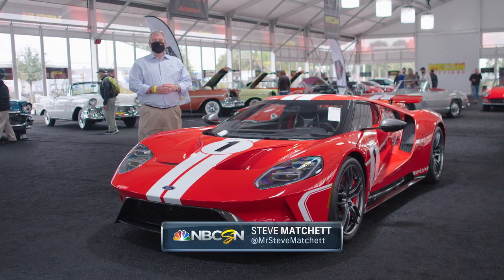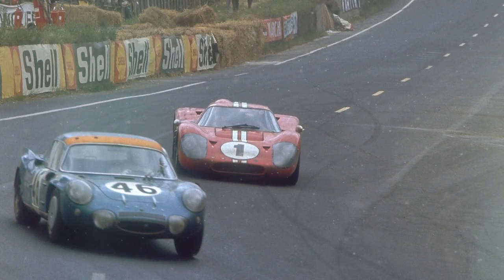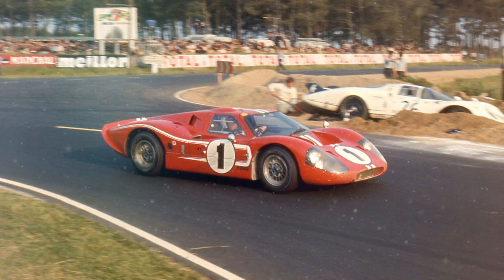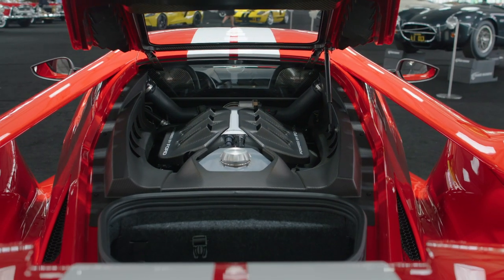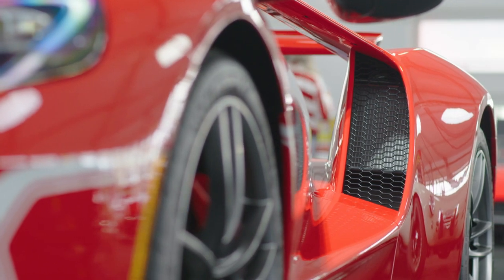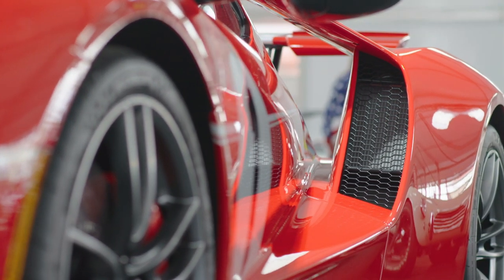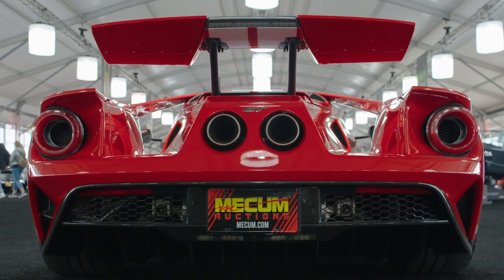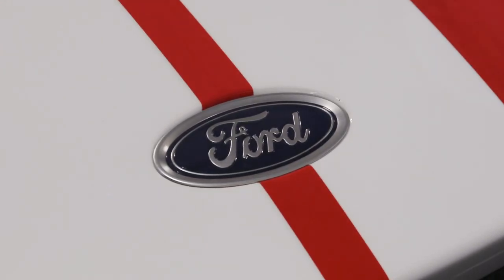2018 Ford GT '67 Heritage Edition // Mecum Kissimmee 2021 // Steve Matchett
Ford followed up on the wildly successful introduction of its second-generation GT in 2005 by returning to the historical well for special Heritage Edition liveries recalling the 1966 Le Mans-winning MkII’s pairing of black paint with silver stripes and the orange-on-blue Gulf-sponsored GT40 that scored back-to-back wins at the Sarthe in 1968-69. In 2018, Ford issued the ’67 Heritage Edition, designed to commemorate the 1967 Le Mans win captured by Dan Gurney and A.J. Foyt in the Shelby-American Ford GT40 MkIV, the first all-American team to take the overall win at Le Mans.

Chassis No. 174, this 2018 Ford GT ’67 Heritage Edition showcases the third-generation GT’s incredible technology and engineering. Based on a carbon-fiber monocoque with integrated steel roll cage and aluminum substructure, its carbon fiber passenger cell is enclosed in a wind-sculpted outer shell incorporating active aerodynamics in the form of a deployable rear wing that also acts as an air brake. Its midmounted 3.5L DOHC 24-valve EcoBoost engine features twin turbochargers and intercoolers, as well as Akrapovic exhaust, blasting 647 HP through a 7-speed dual-clutch automatic transmission and propelling the GT to 60 MPH in 2.8 seconds, topping out at an honest 218 MPH.

The ’67 Heritage Edition livery features a glossy Race Red exterior finish with painted white stripes and Frozen White No. 1 hood and door graphics inspired by the Gurney-Foyt original, and the exposed gloss carbon-fiber trim option. One-piece 20-inch forged aluminum wheels in Satin Silver/Carbon clear coat with black lug nuts, red calipers and silver rearview mirror caps complete the exterior treatment. The exclusive interior features Ebony Alcantara headliner and pillar coverings, red six-point seatbelts and ebony leather-wrapped carbon fiber seats with red accent stitched inserts inspired by the winning car of 1967. Satin Dark stainless appliques appear on the instrument panel, door register bezels and seat X-brace. The fully adjustable, multi-function F1-styled steering wheel is wrapped in ebony leather with red accent stitching, a leather-wrapped horn pad with embossed GT logo and silver shift paddles. A 10.1-inch digital instrument cluster, 6.5-inch touch screen with navigation, Bluetooth and Sync 3 infotainment system round out the interior appointments in this extraordinary, museum-quality 2018 Ford GT ’67 Heritage Edition.